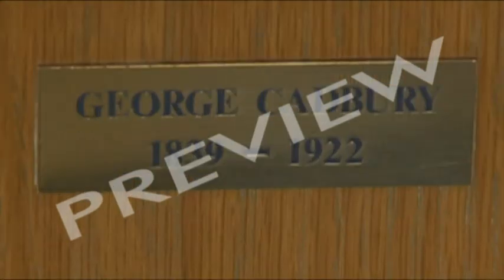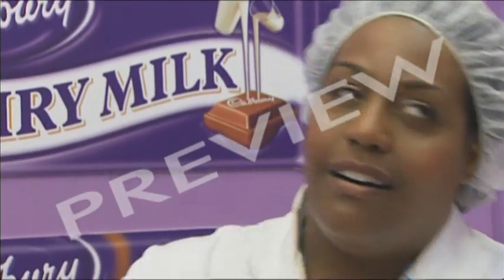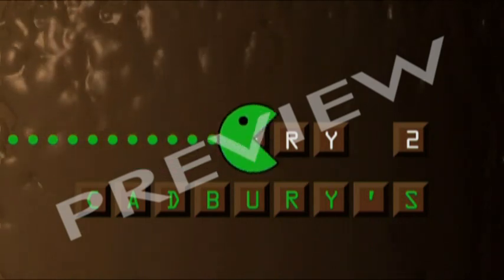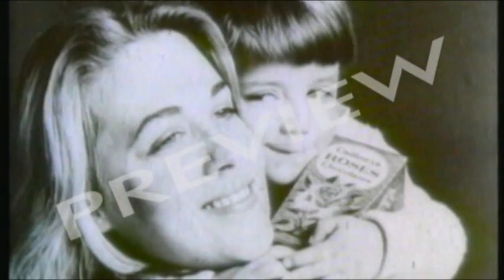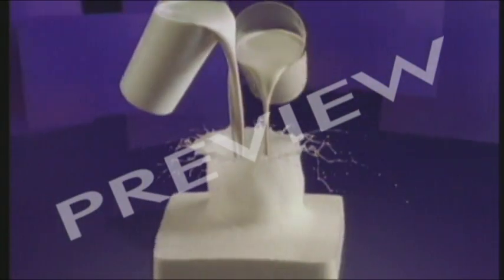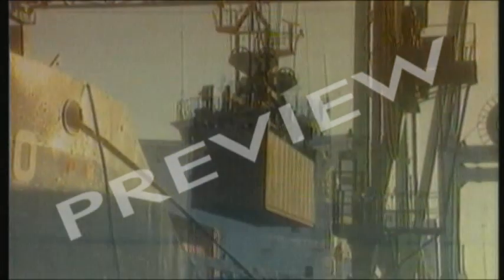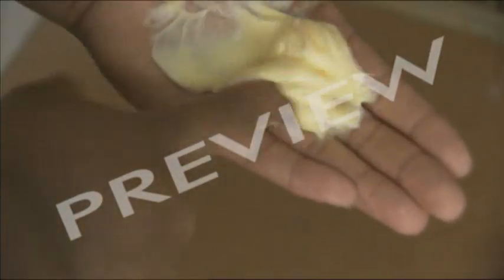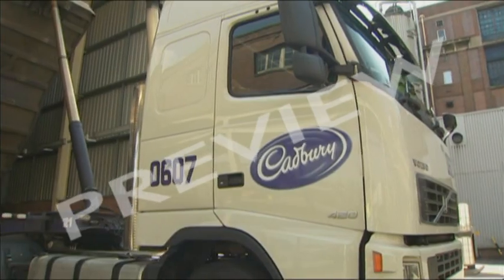Inside A Factory 2: Cadbury's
- Inside A Factory 2: Cadbury's- 28 mins, 2010

This is the story of how Cadbury's makes a chocolate bar. TV personality Alison Hammond takes us round their famous factory and explains the systems that underpin the process.

QUALITY CONTROL: The process begins with the raw materials - beans brought from Ghana. Quality control and process control systems are vital to chocolate production, ensuring that the right ingredients are mixed at the right temperature.

AUTOMATION: Cadbury's have a computer system which ensures each part of its production process works in harmony with the rest. In the old days, the chocolate was packed by hand. Now everything is done by machines.

OBESITY: Cadbury's say their chocolate has been around since long before obesity was a national issue - but can they avoid responsibility for Britain's this growing health problem?